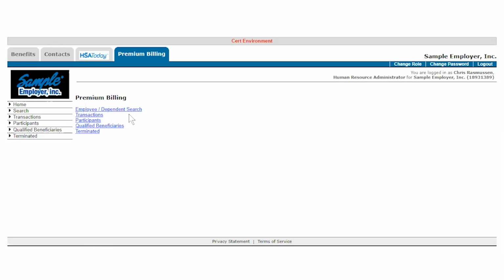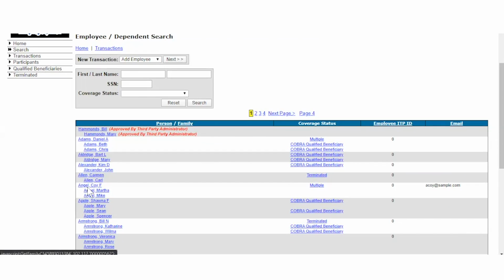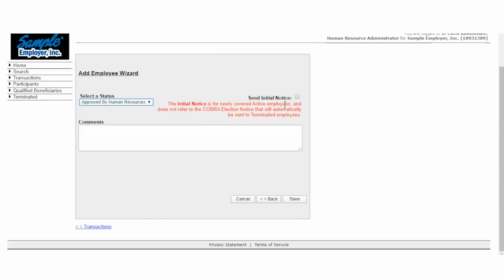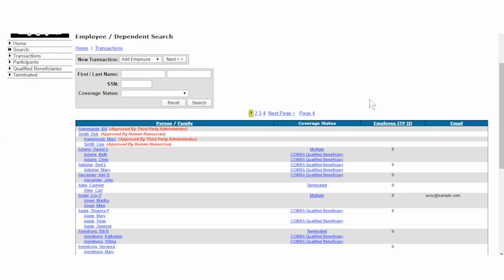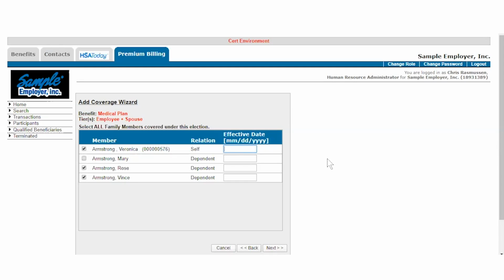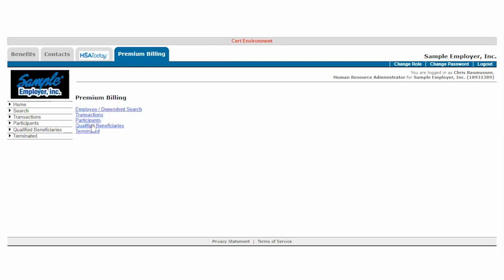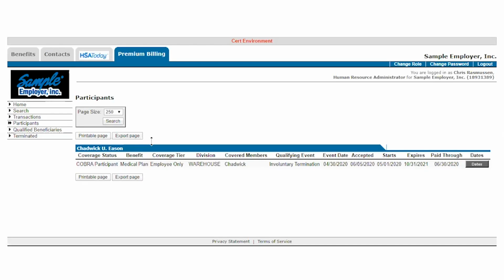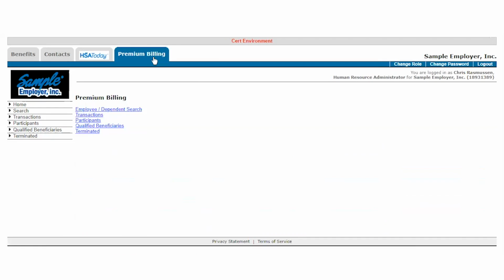DataPath COBRA myRSC ERportal